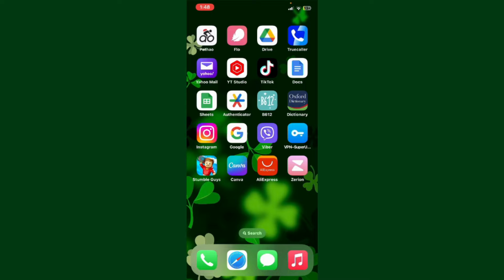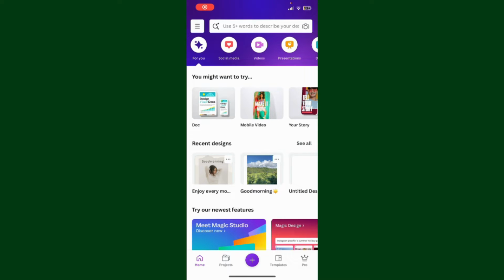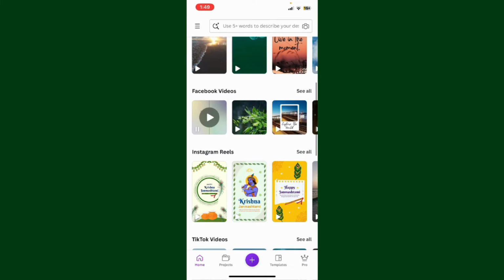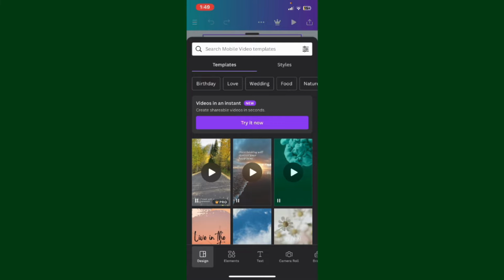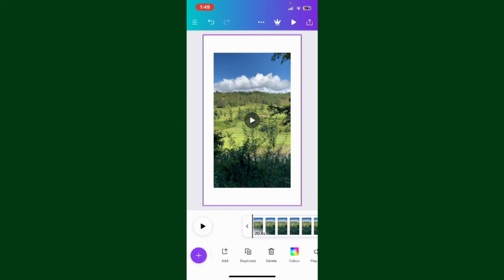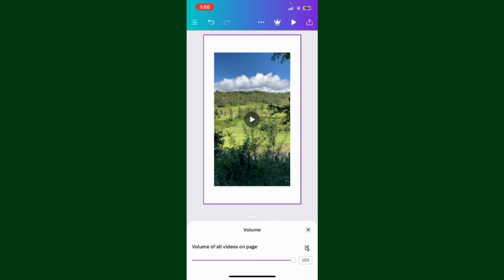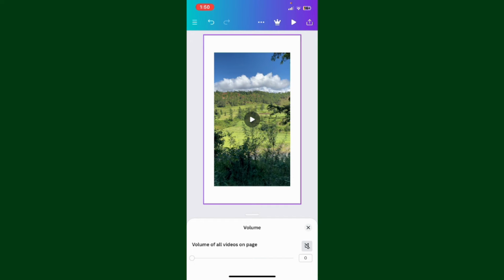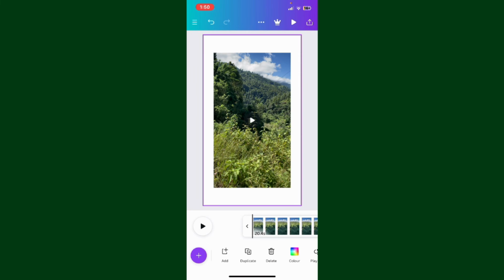How To Remove Audio From Video In Canva 2023?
Make your videos sound just the way you want! Learn how to easily remove audio from a video using Canva with our step-by-step tutorial. Mute background noise and enhance your video content today!